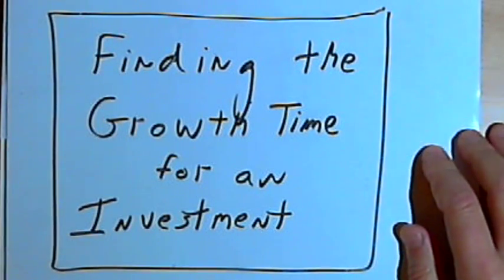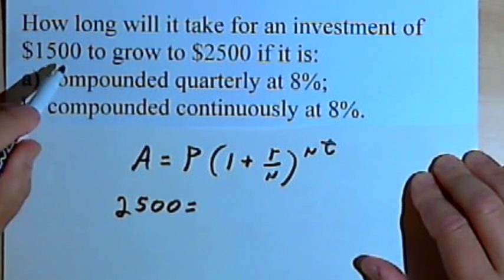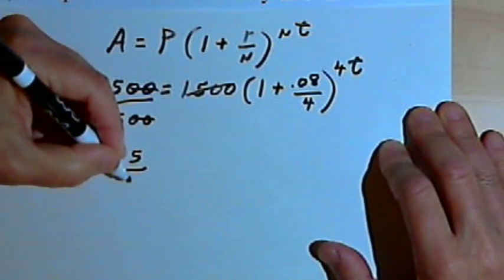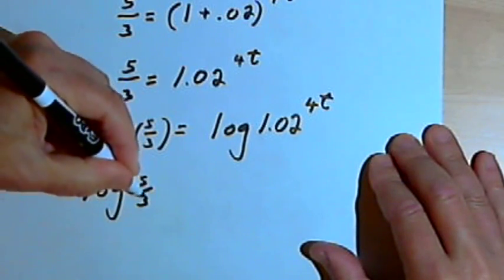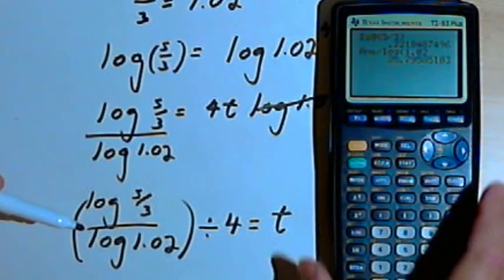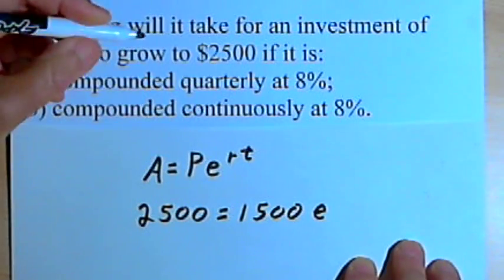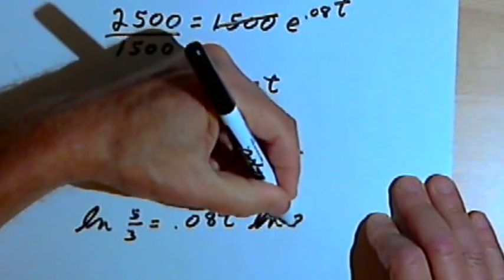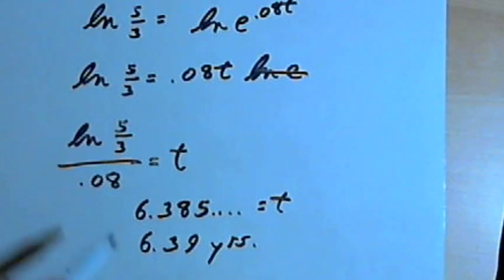Finding the Growth Time for an Investment 141-31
Determining how long it will take for an investment to grow to a given amount. This video is provided by the Learning Assistance Center of Howard Community College. For more math videos and exercises, go to HCCMathHelp.com.